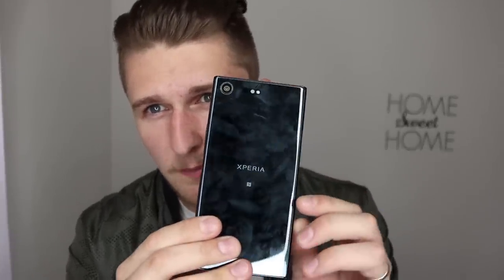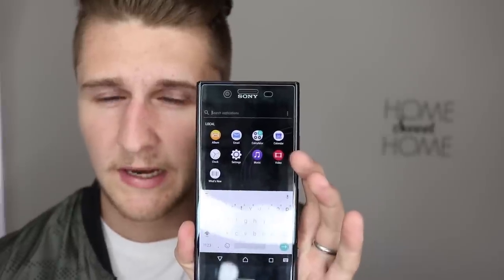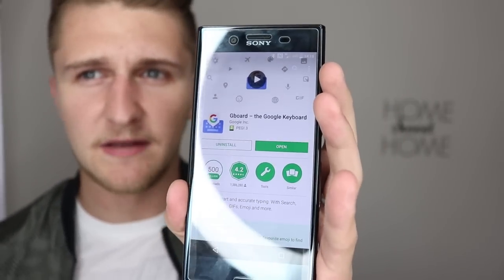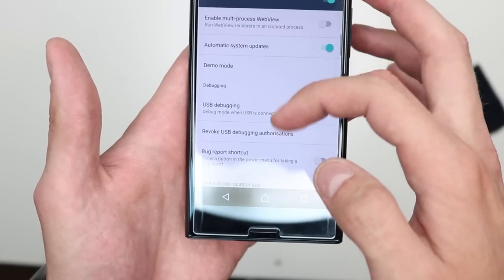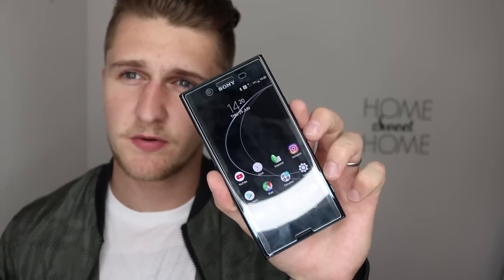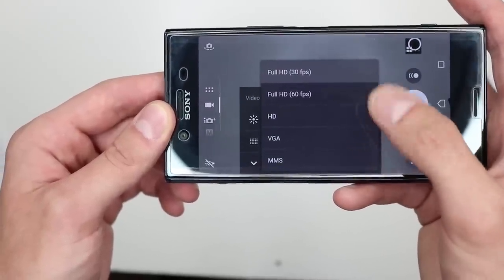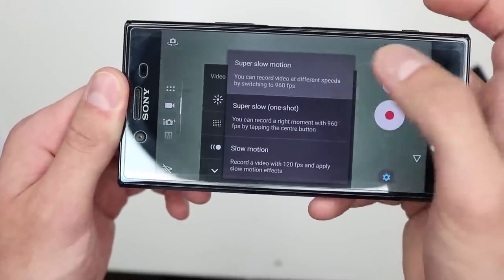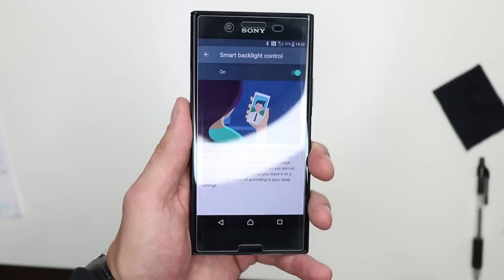Sony XZ Premium Tips & Tricks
How to speed up Sony XZ Premium and Android phones.